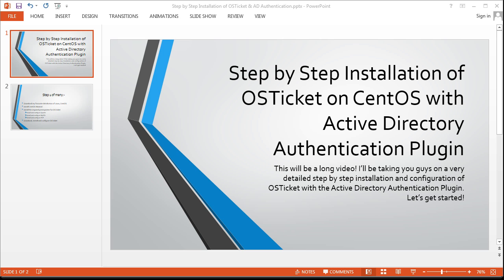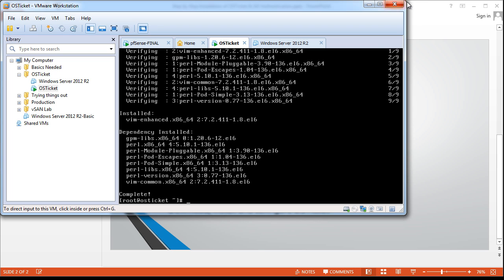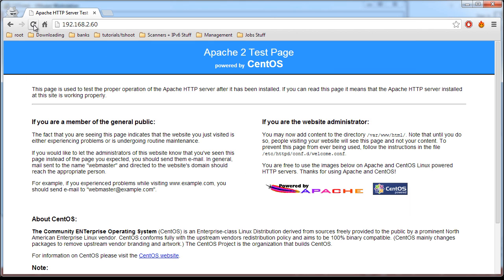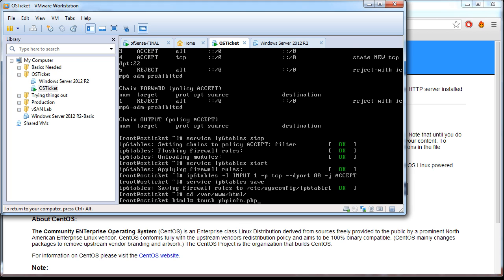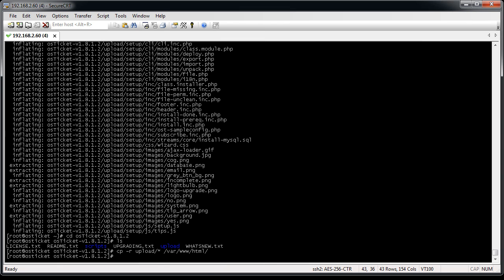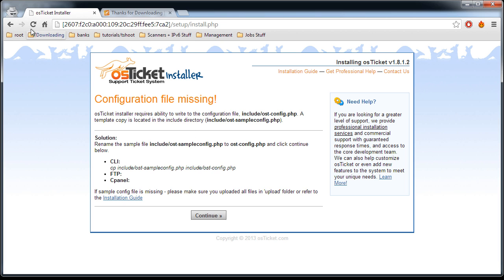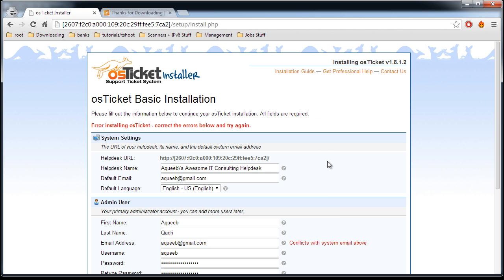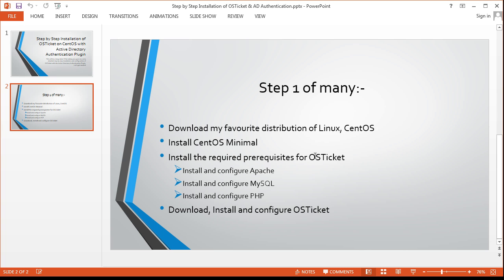Step by Step Installation of OSTicket and AD Authentication PART 1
PART 1 of this video series will take you on a step by step installation of OSTicket. Everything is documented and nothing is skipped, so hopefully everyone will be able to do a simple deployment of OSTicket using this video. In PART 2 of this video series, I'll demonstrate how to authenticate users of OSTicket against Active Directory running on Windows Server 2012 R2.

There are some things that I came across during the making of the video that I have documented on my blog. The link for that is